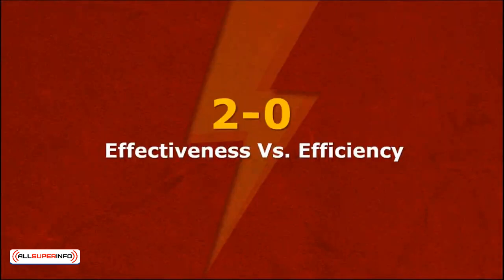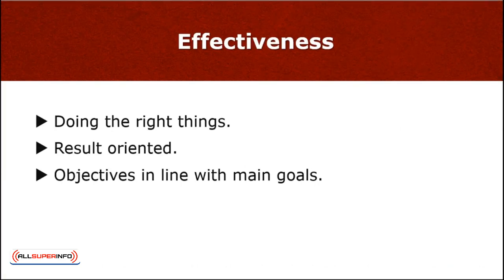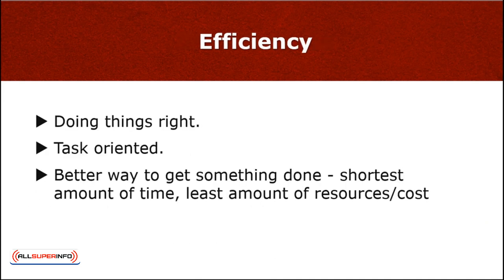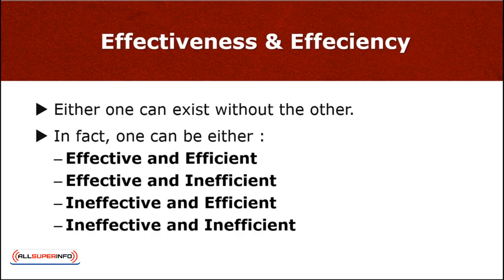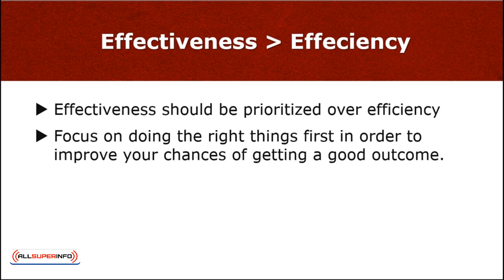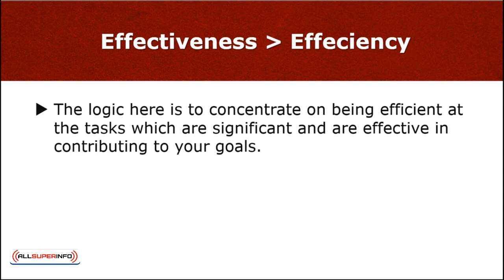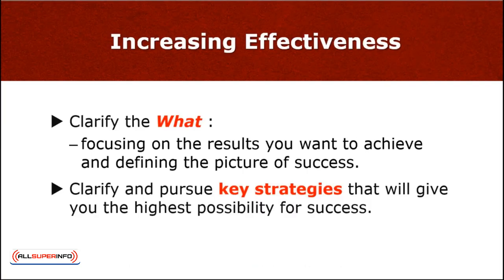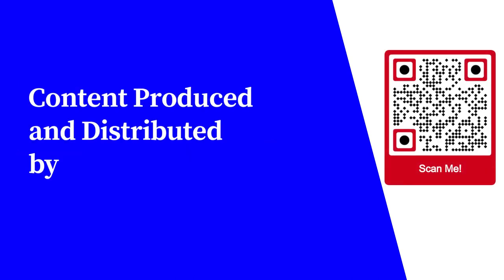2 0 Effectiveness Vs Efficiency